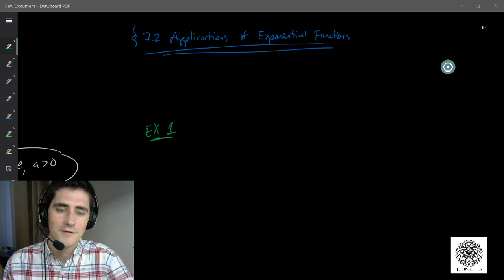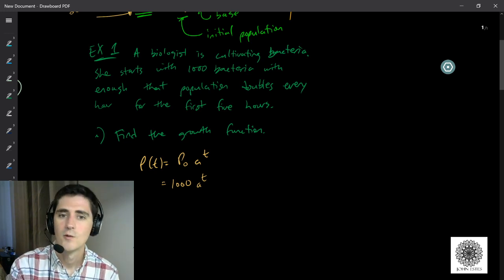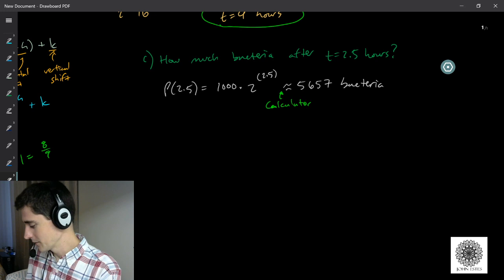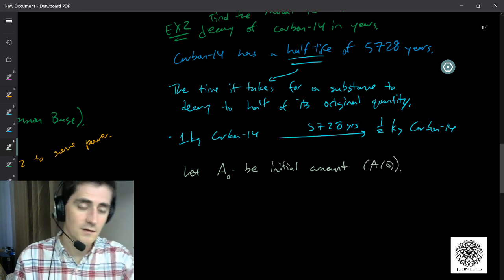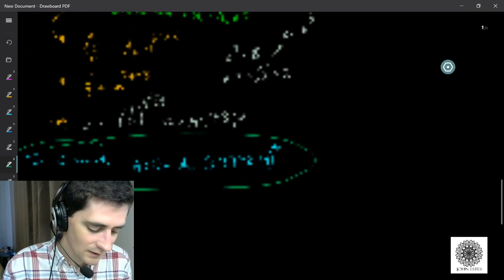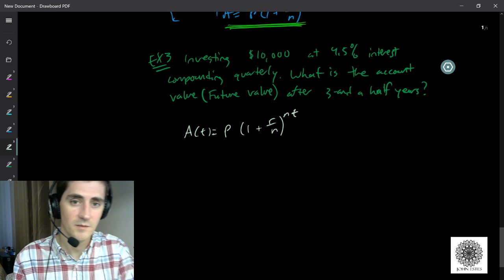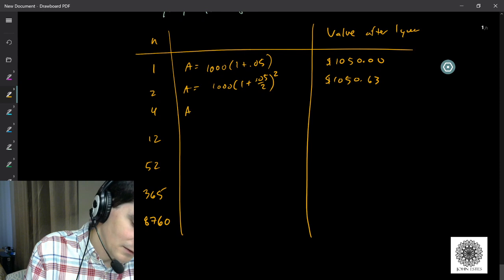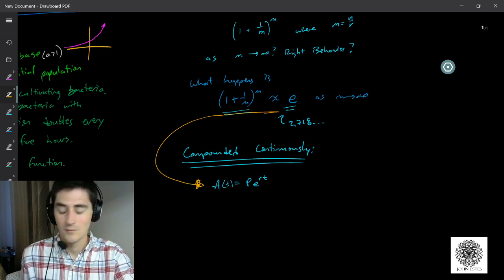College Algebra - Applications of Exponential Functions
Exponential functions show up in a lot of very relevant ways! Let's look at a few applications.